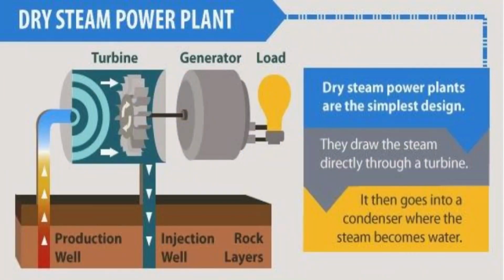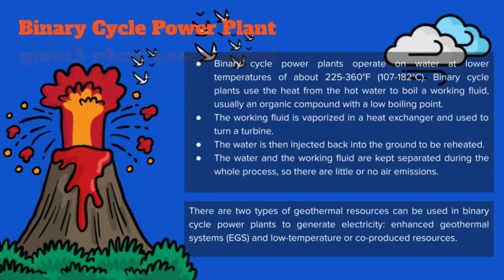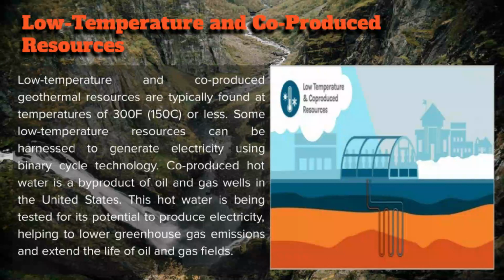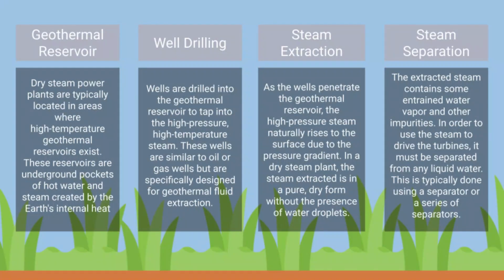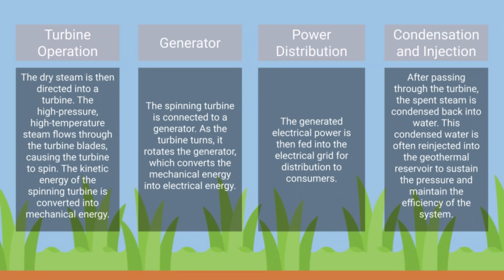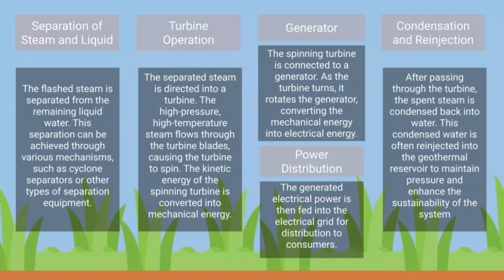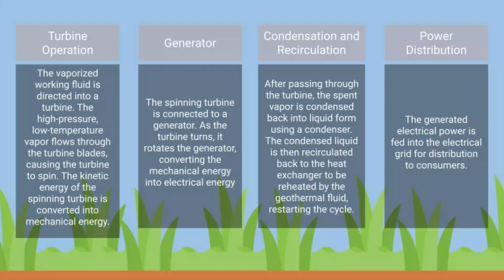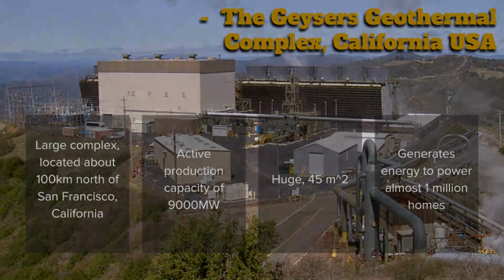BEKG2433 (ELECTRICAL SYSTEM) - ASSIGNMENT 1 (GEOTHERMAL POWER GENERATION)